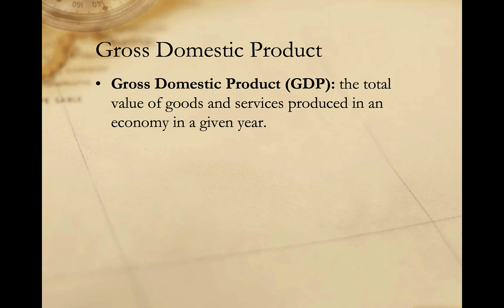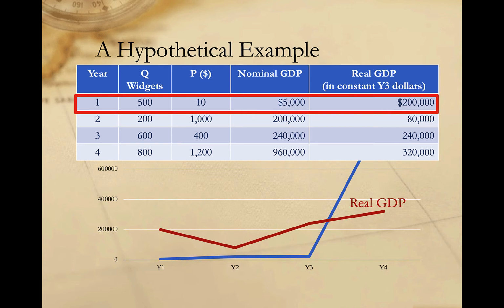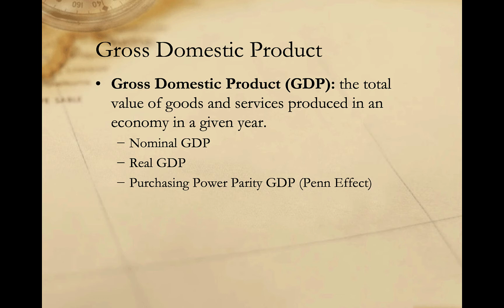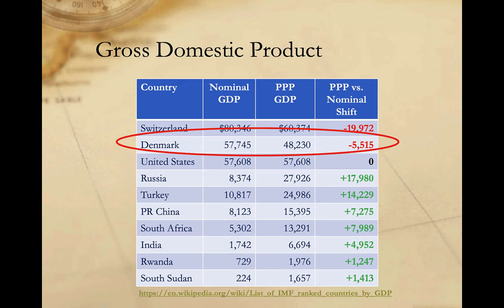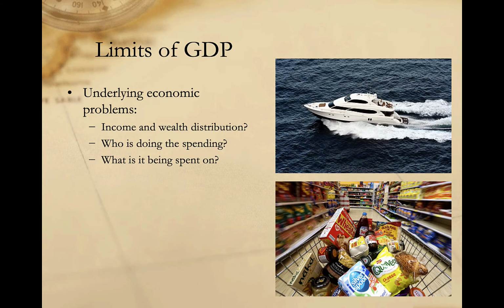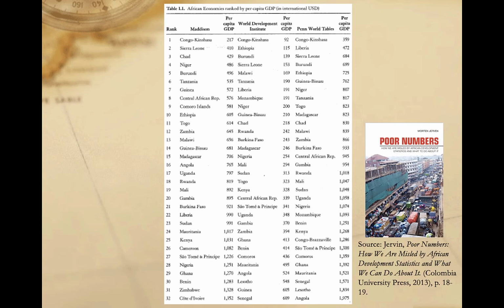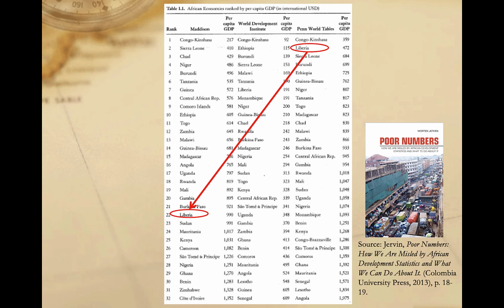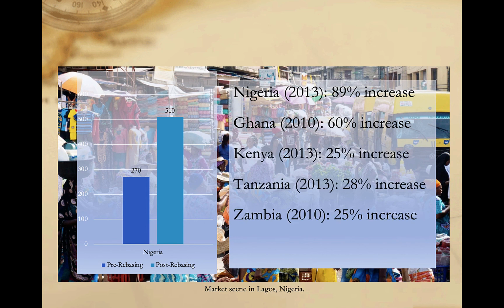Gross Domestic Product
A brief overview of the idea of gross domestic product and its limits for measuring progress and development.